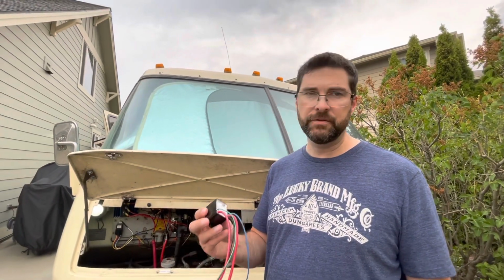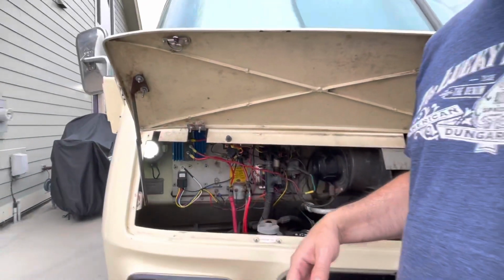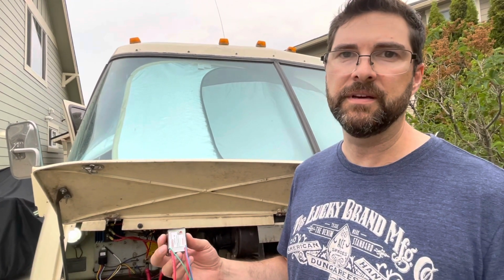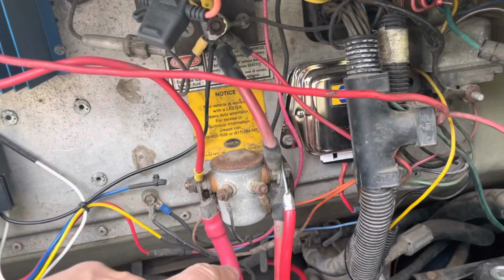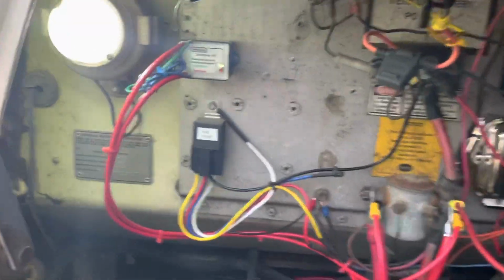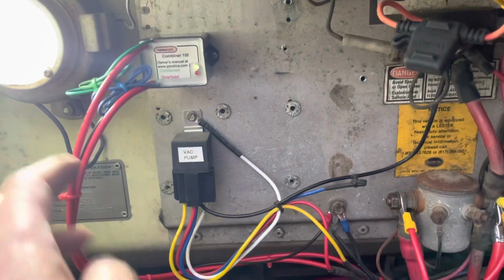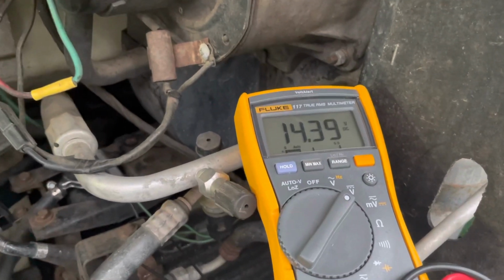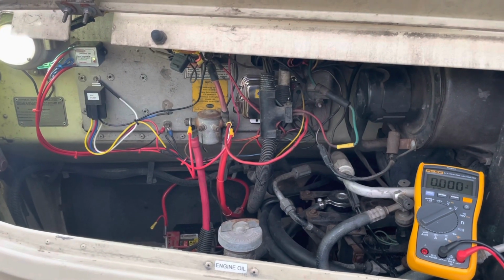‘77 GMC Motorhome Battery Combiner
I decided that a combiner would be better than my battery isolator and having a separate trickle charger for the engine battery. So I removed the old battery isolator and installed a Yandina C100 battery combiner. This means that when I am plugged into shore power, it will charge the house battery and engine battery but they will be isolated when dry camping to my engine battery doesn't get run down.